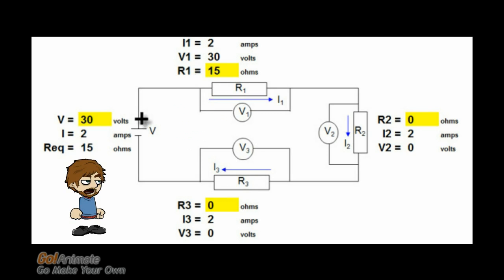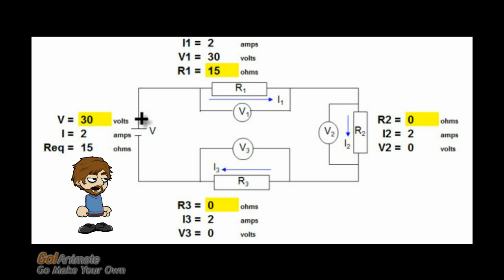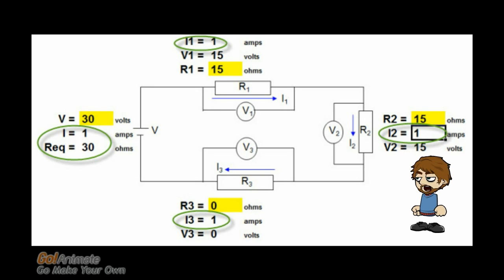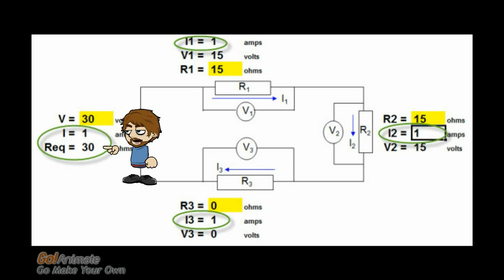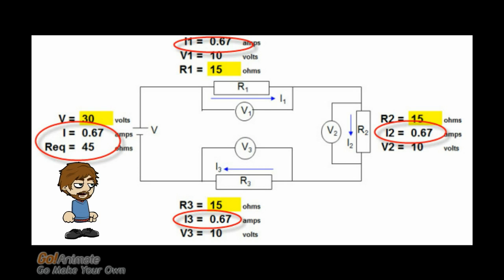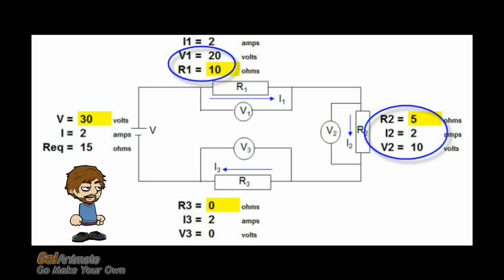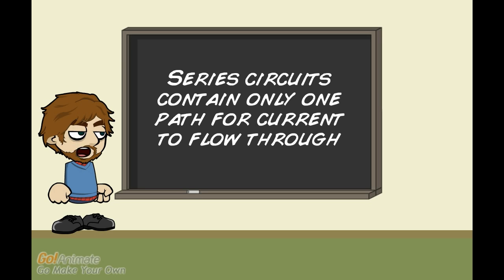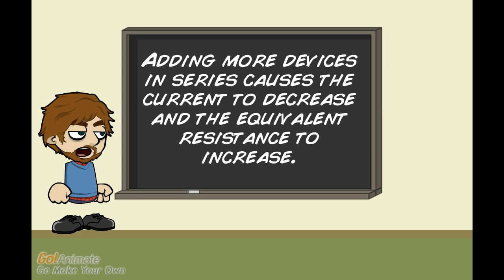series electric circuits